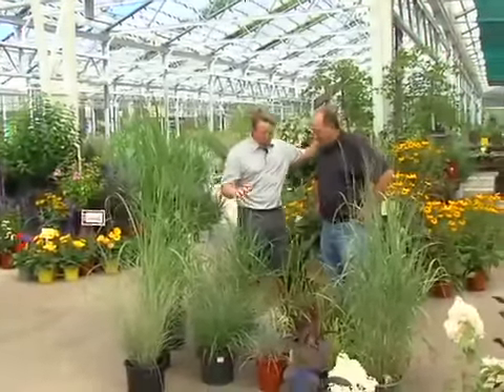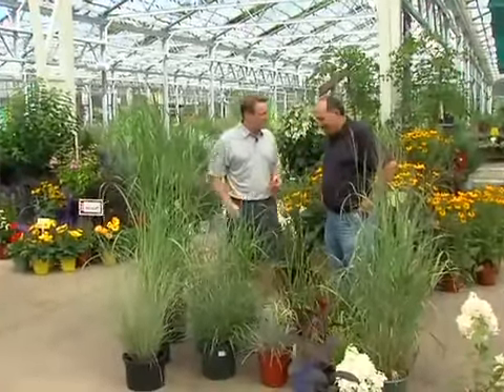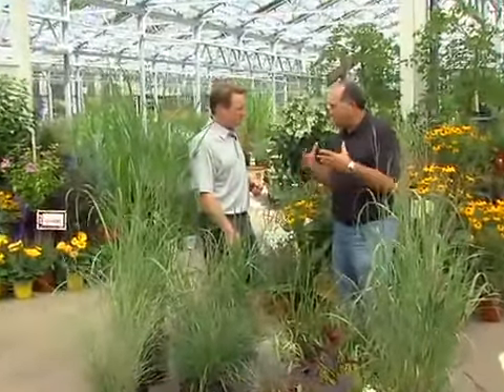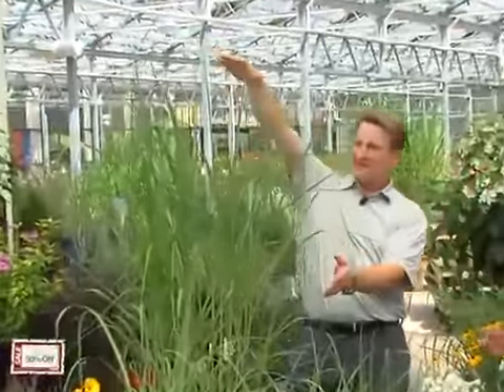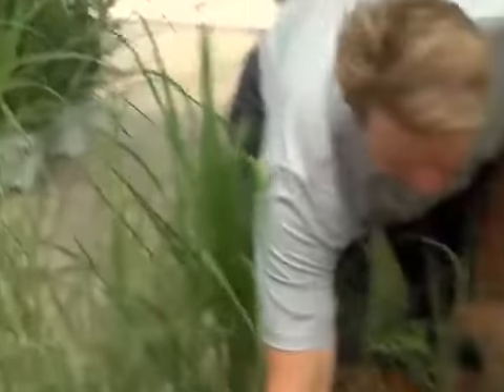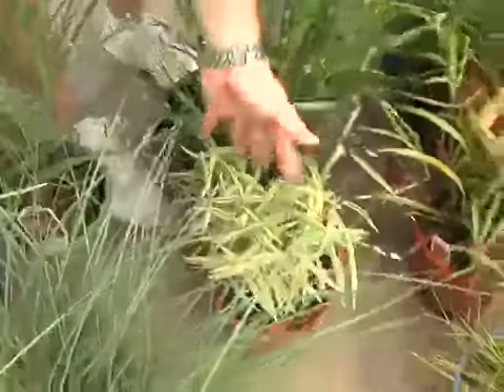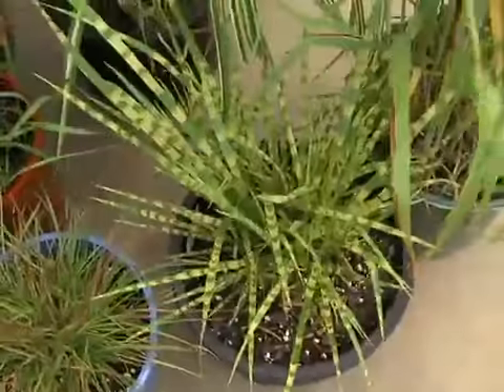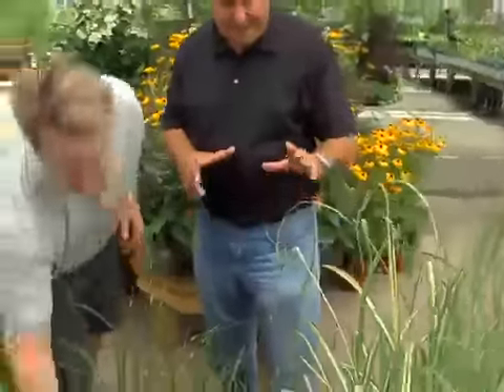Ornamental Grasses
If you don't have ornamental grasses in your landscape... you should consider them.